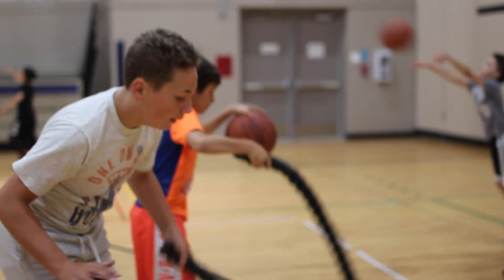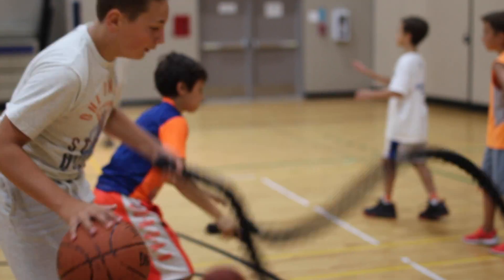CCourt wk 3 Vlog